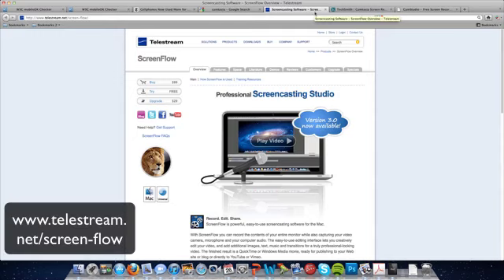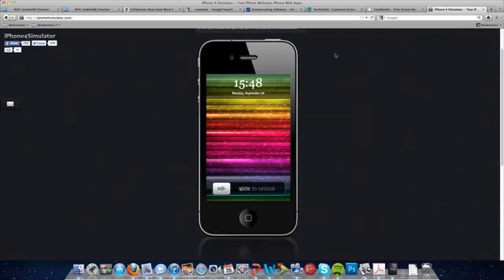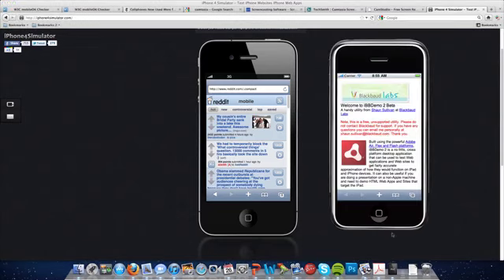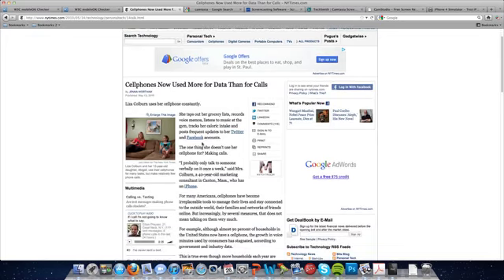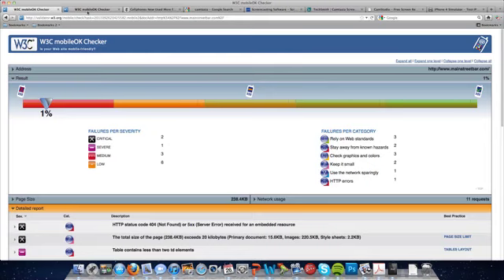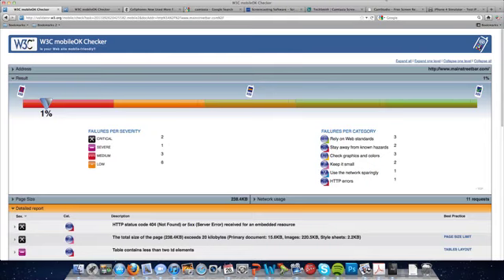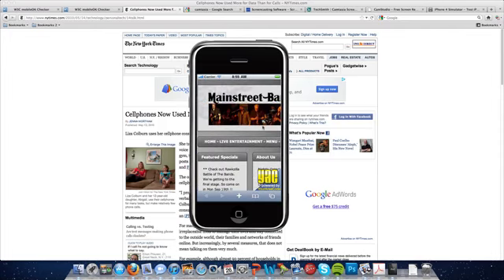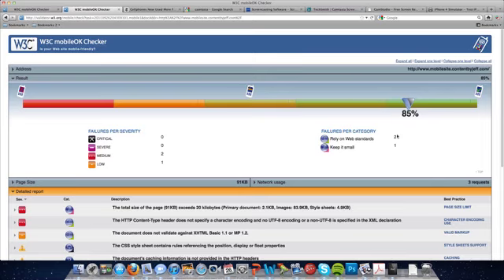How To Mobile Video